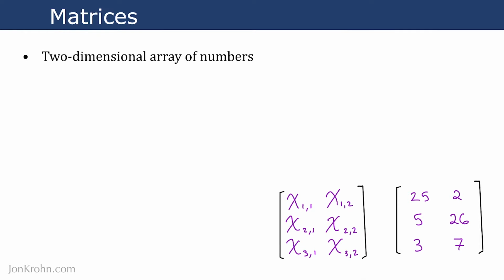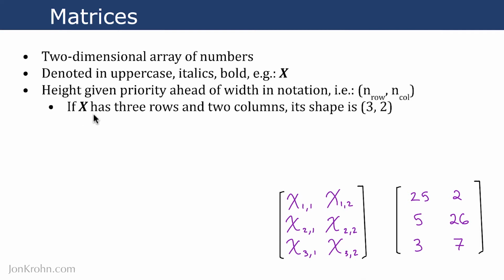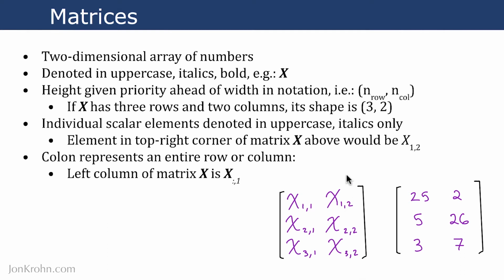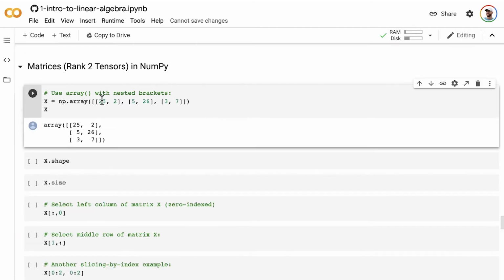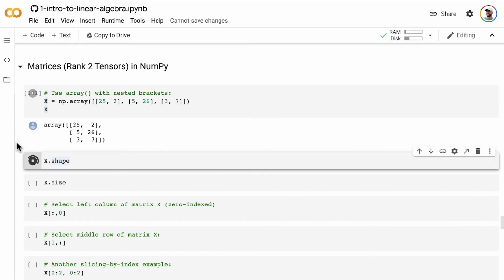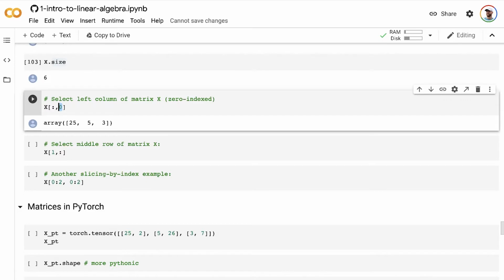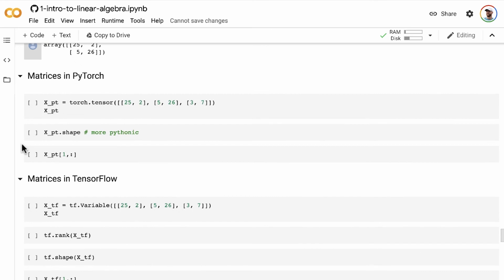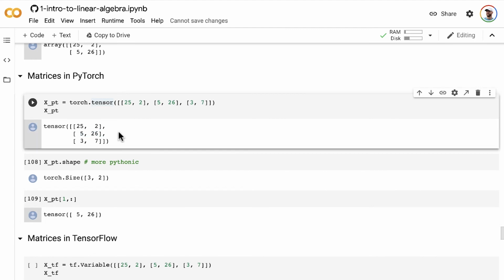Matrix Tensors — Topic 8 of Machine Learning Foundations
In this video from my Machine Learning Foundations series, I address 2-dimensional tensors, also known as matrices (or matrixes). We’ll cover matrix notation, and do a hands-on code demo on calculating matrices in NumPy, TensorFlow, and PyTorch.

There are eight subjects covered comprehensively in the ML Foundations series and this video is from the first subject, "Intro to Linear Algebra". More detail about the series and all of the associated open-source code is available

The next video in the series is: youtu.be/8xvbCM1D19I